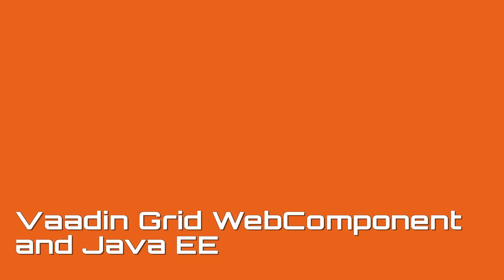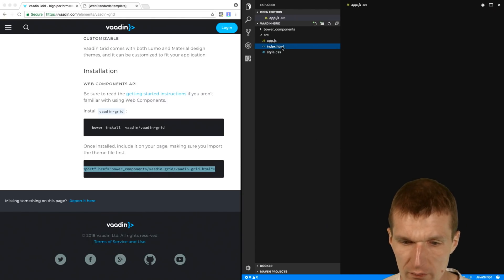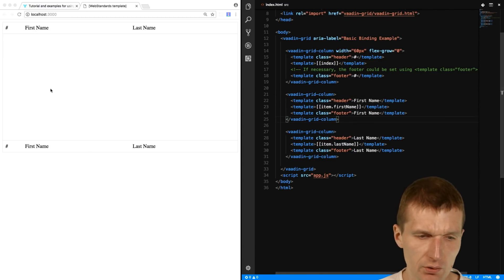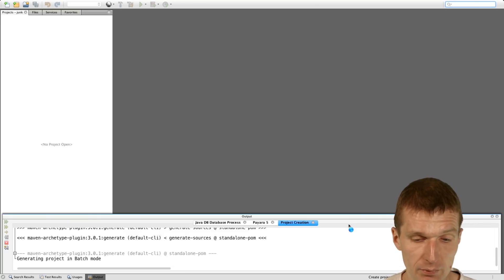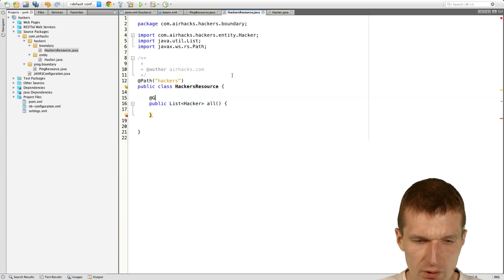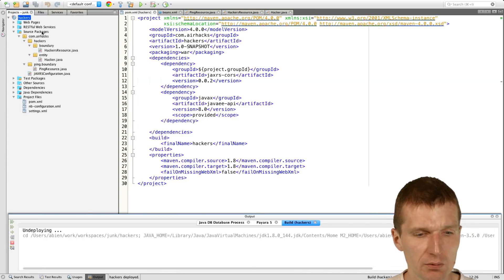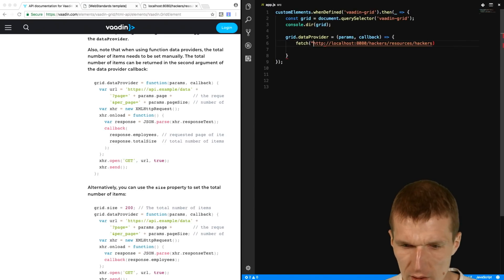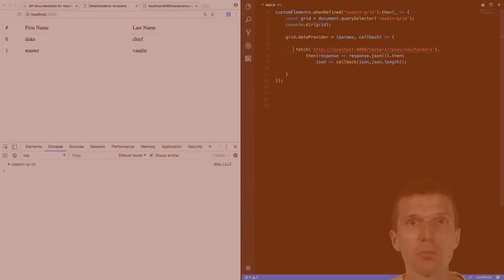Using a Grid as Web Component with Java EE 8 Backend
In this screencast I'm integrating a data grid Web Component with plain ES 6 code and connect it with a Java EE 8 microservice. From scratch.